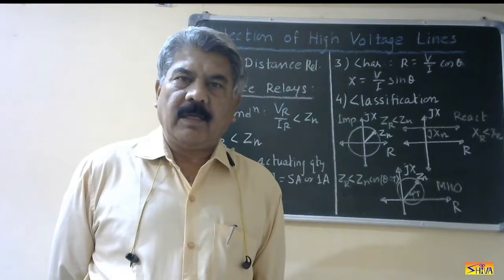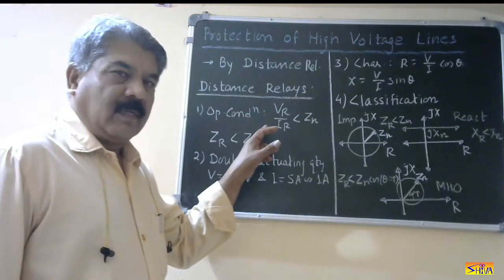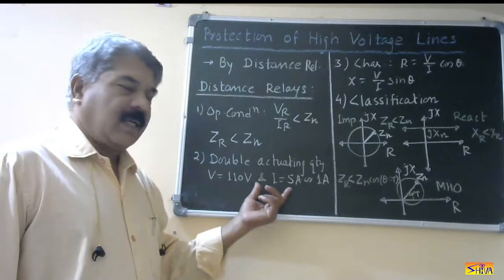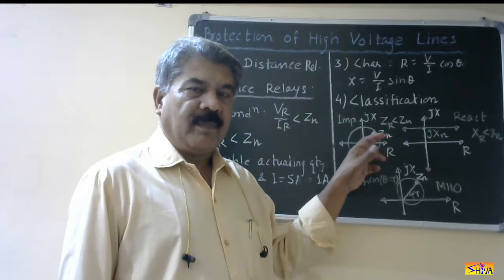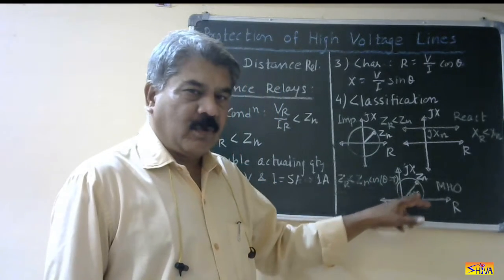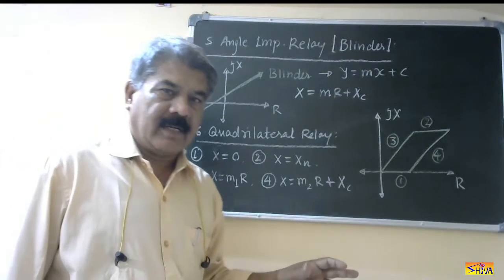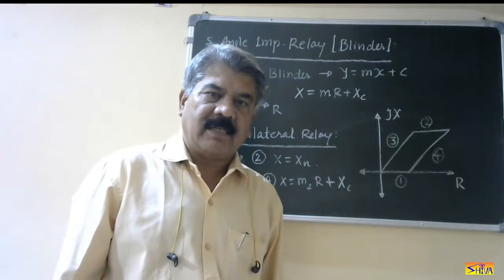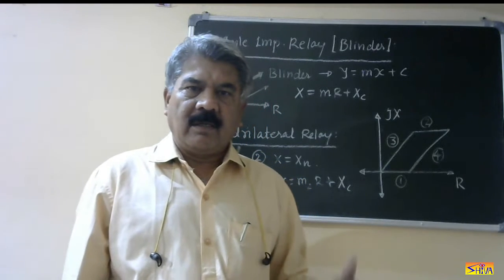Power System Protection: Lect-43: Angle impedance and Quadrilateral Relays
This video lecture briefly reviews the distance relays and explains the characteristics of angle impedance and quadrilateral distance relays.